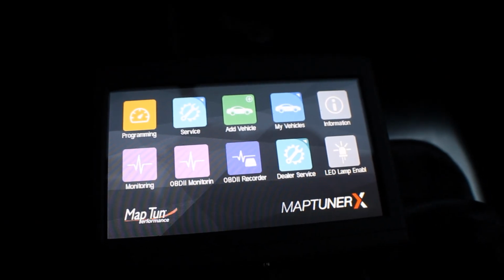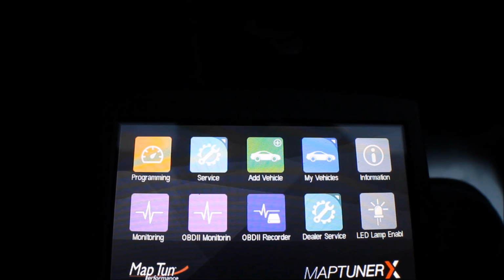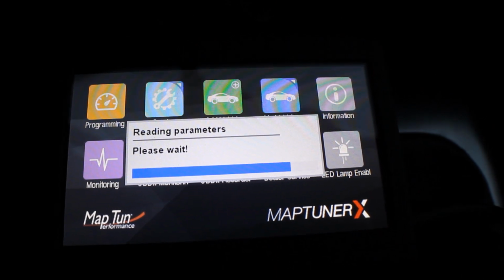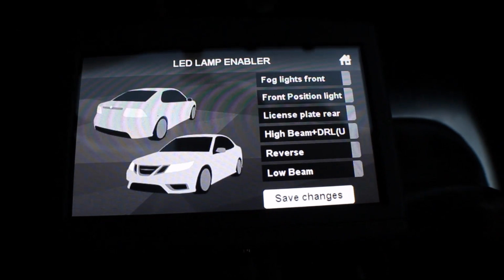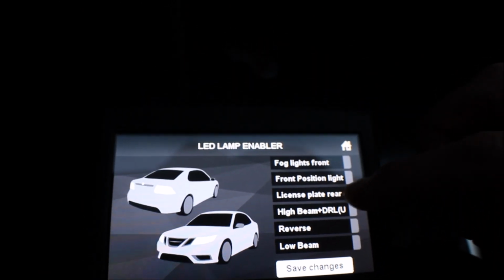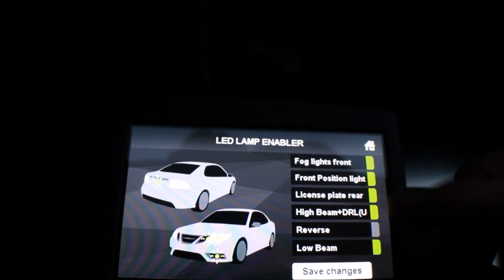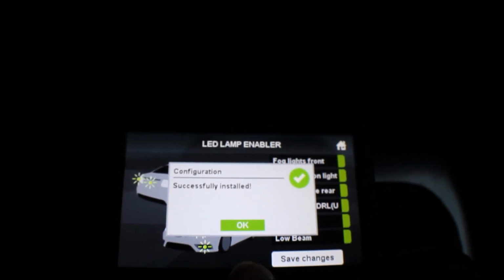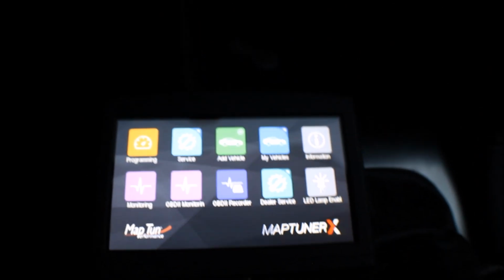SAAB Ng9-3 2003-2014 LED + Xenon Upgrade Without Errors!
How to install Xenon HID and LED lights without getting a single error.

MaptunerX LED Lamp activation app makes it possible to install LED bulbs without flickering and error messages.
Depending on year model, this app supports the following positions:

High beam
Low beam
Fog lights
Positions lights/DRL
License plate lights
Reverse lights

NOW AVAILABLE FOR ANYONE WITH MAPTUNERX, PLEASE NOTE THIS APP CAN ONLY BE USED ONCE PER PURCHASE.

MaptunerX not included, sold separetely